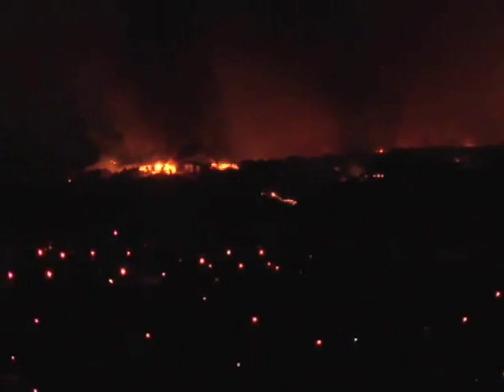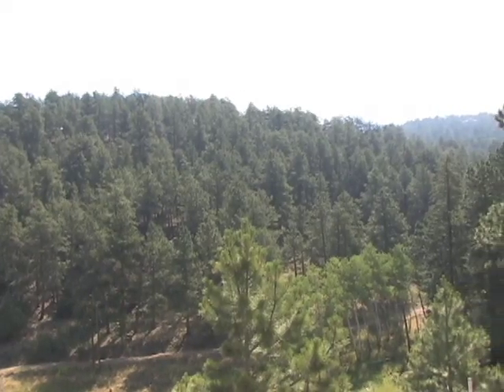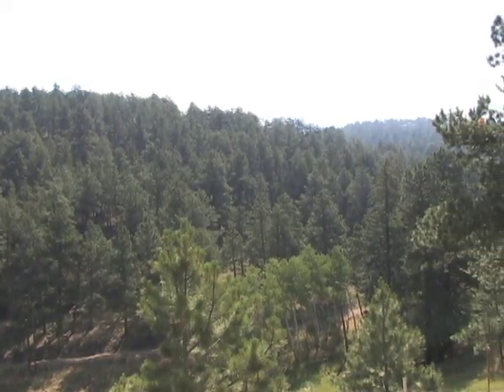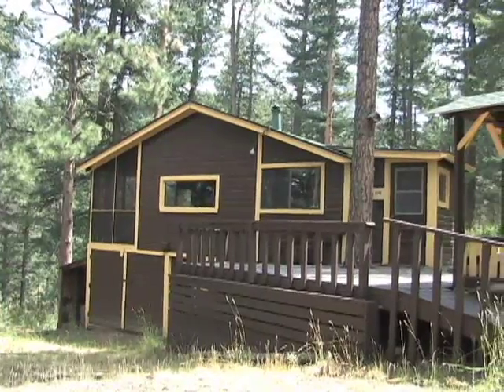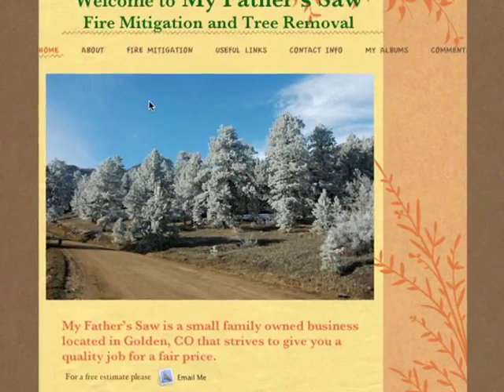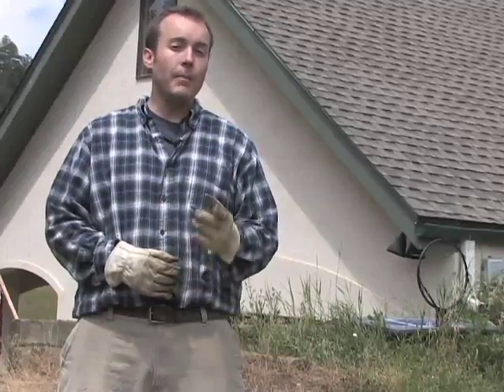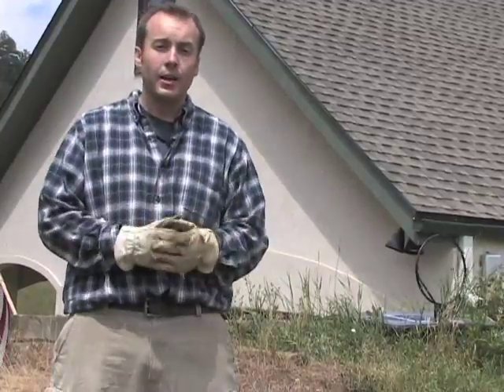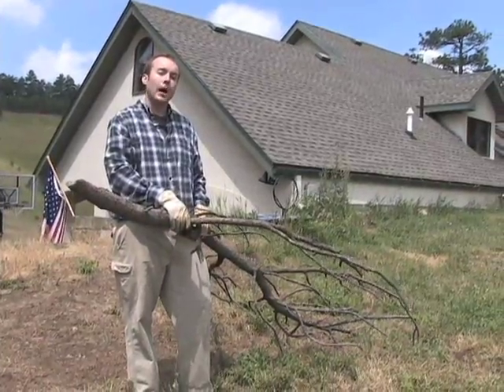Colorado Wildfire Mitigation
This wildfire season has been one of the worst in Colorado's history.

Over 3 million acres have been burned nationwide so far this year.  While many fires have caused much destruction such as the Waldo Canyon wildfire which destroyed over 300 homes.

Fairmount Fire Protection District Communications Officer Mark Hall gave the Met Report some insight on this years wildfire season.

"In fact at one point we had half the responders, the available responders in the United States and three quarters the available aircraft in the state of Colorado."

While it is not always a guarantee that your house will be spared, fire mitigation can really help firefighters in the battle against wild land blazes.  Mark Hall stresses the benefit of mitigating your property and surrounding areas.

"Fire mitigation is always a good thing... if you can reduce the risk on your particular home or cabin, it allows us to have a much better chance of saving it."

According to fire mitigation expert Stephen Czyzewski, homeowners should keep grass cut short within 30 feet of the house as well as remove any excess dead trees and branches.

Special thanks to photographer Jake Holgerson.